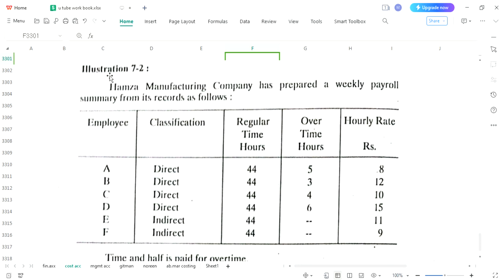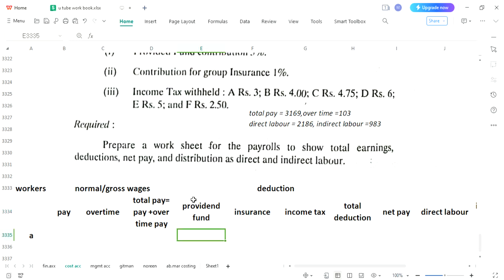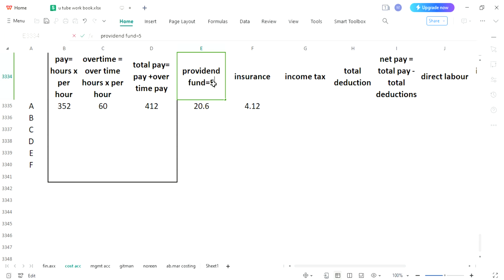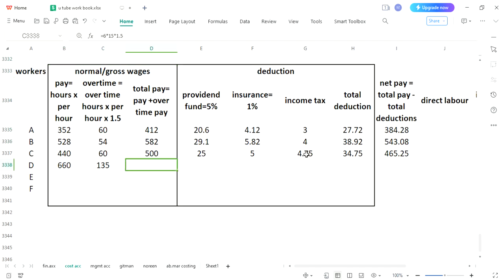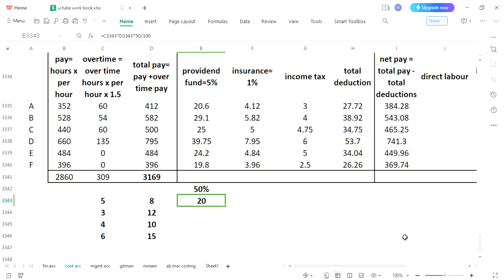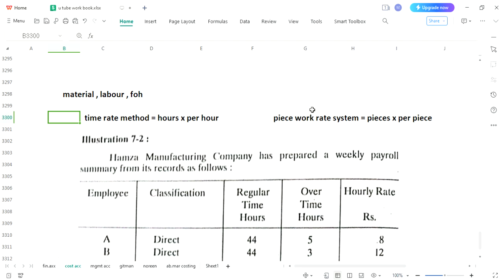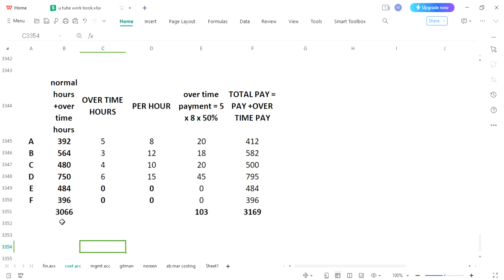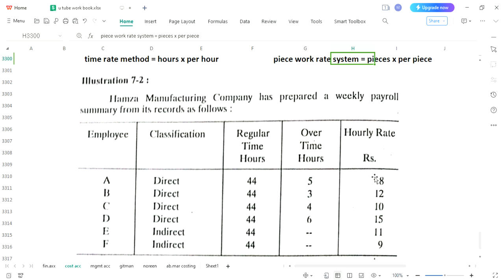labour work sheet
g.h.Gill